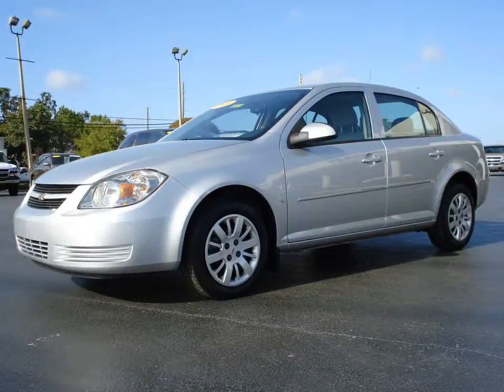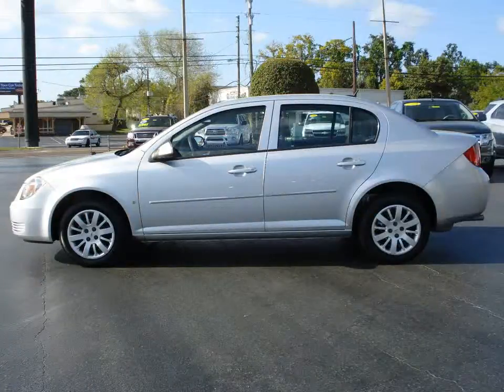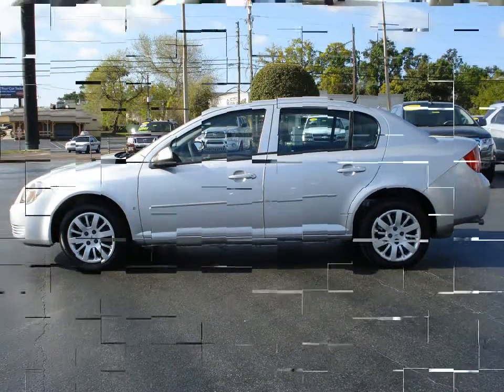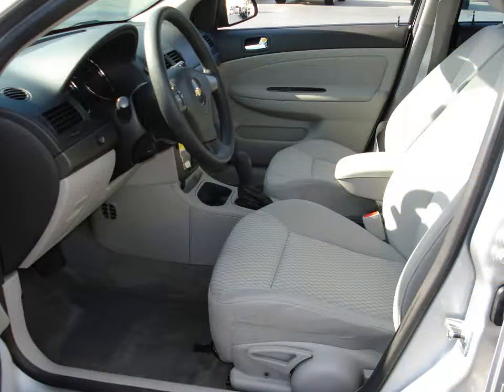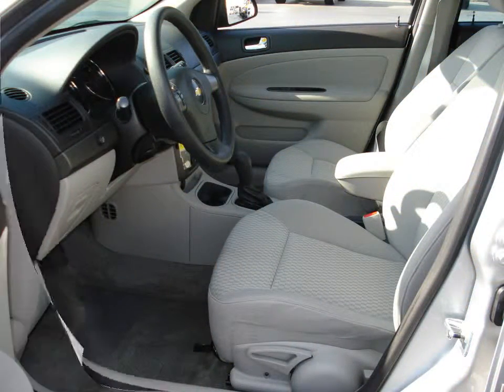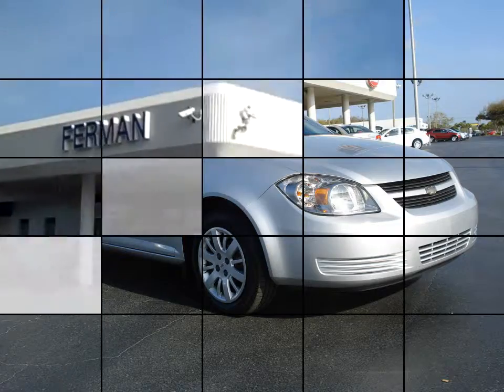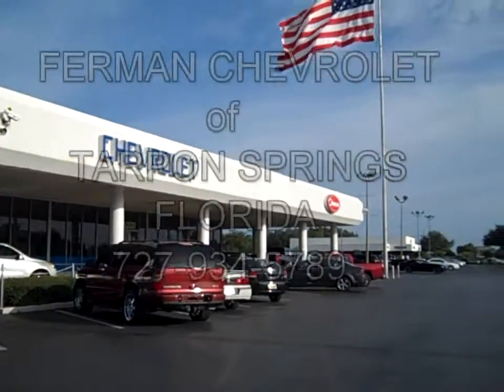2009 CHEVROLET COBALT LT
2.2L I-4 WITH AUTOMATIC TRANSMISSION, CLEAN CAR FAX AND 1 OWNER